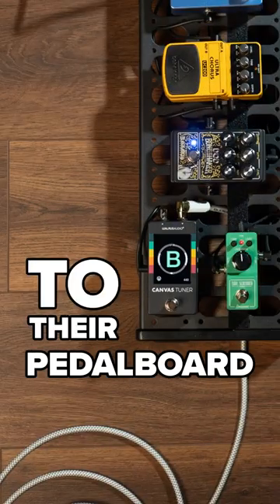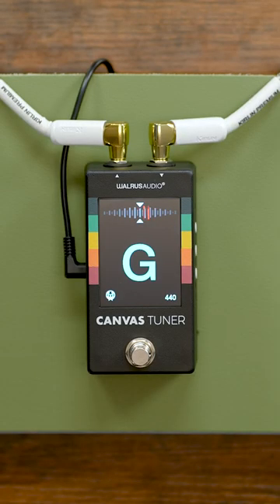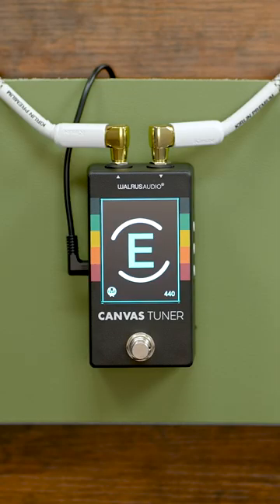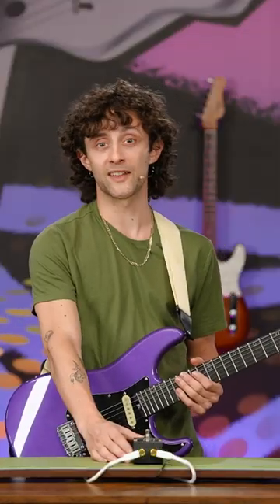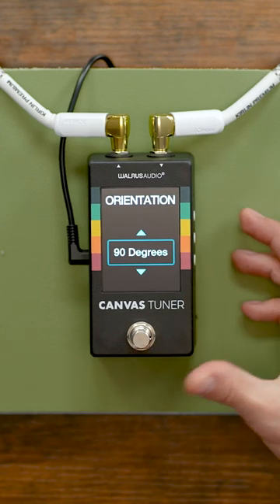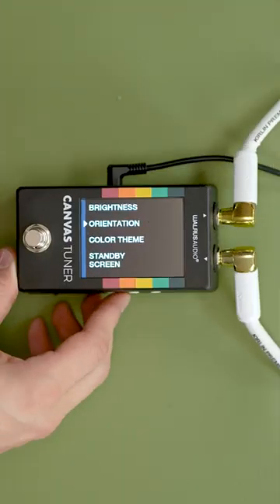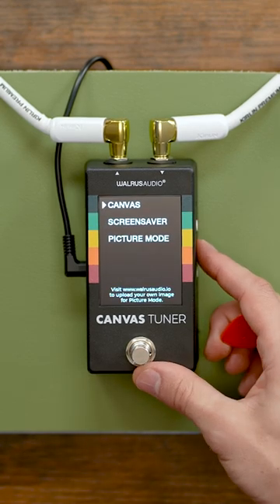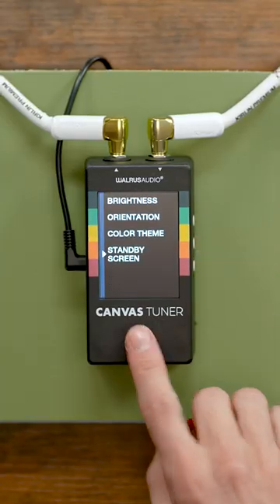The best guitar tuner ever?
Is the Canvas Tuner by Walrus Audio the best guitar tuner ever? Our No Fear Gear Guides @dredimura , @TomButwin and@jimmyfranklin  showcase the top reasons it very well might be.